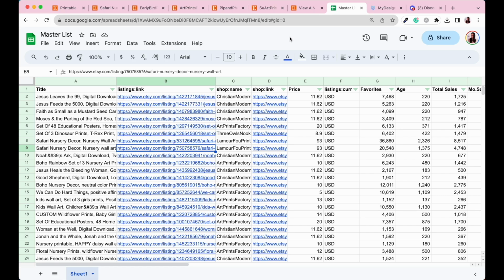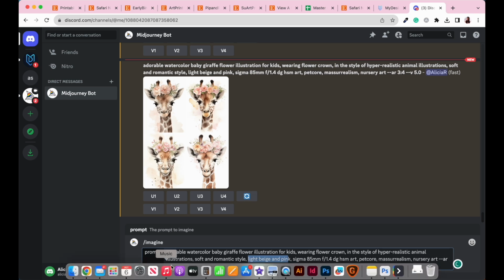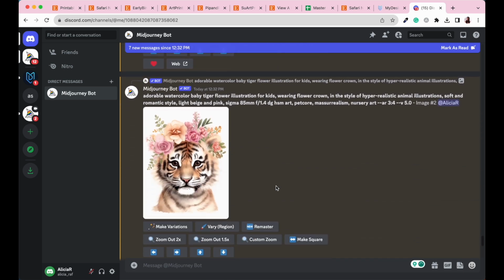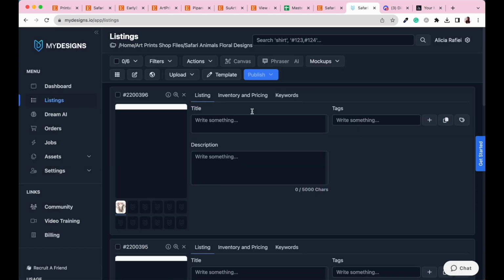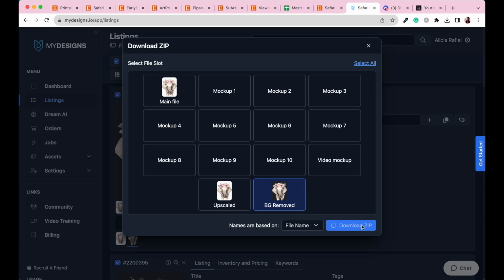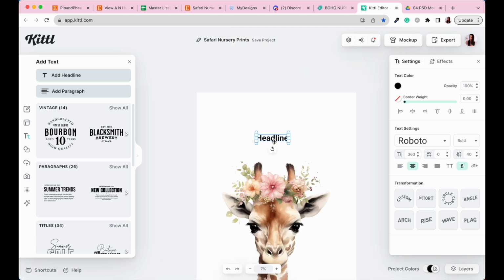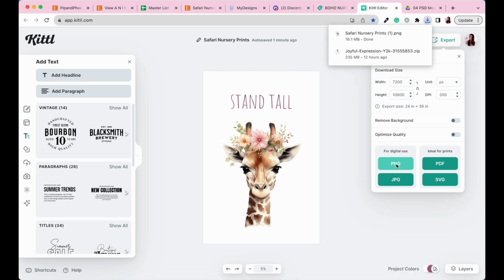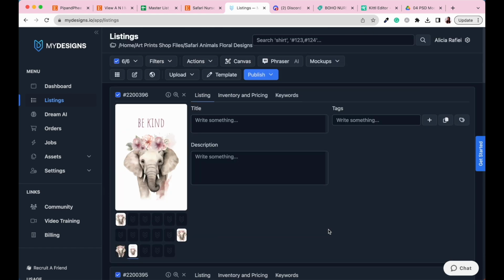Creating Unique Artwork with Kittl x Midjourney - FREE Course (VIDEO 10)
Welcome to the 10th video as part of the Digital Art Creators Course where you'll learn how to create and sell digital art on Etsy.

In this video, I dive into the world of high-quality digital art creation using Kittl, a powerful graphic design software.

Join me as I guide you through the step-by-step process of designing and exporting stunning art prints, perfect for home printing or Etsy shops.

From image import to upscaling and creating custom designs with Midjourney AI, we're covering it all. So, grab your creativity and let’s start creating artwork together!